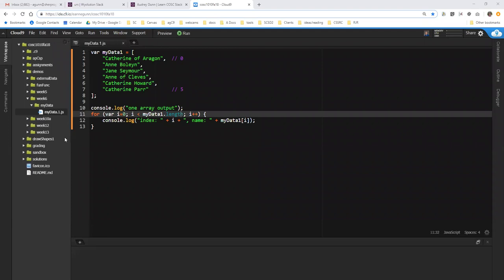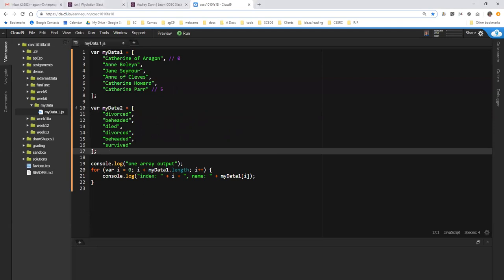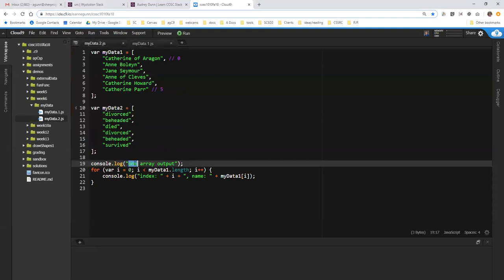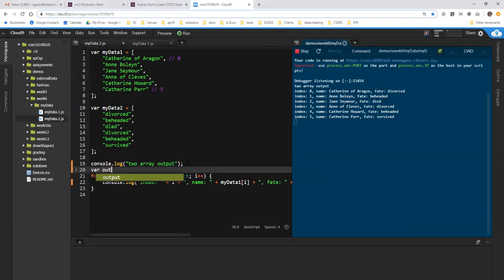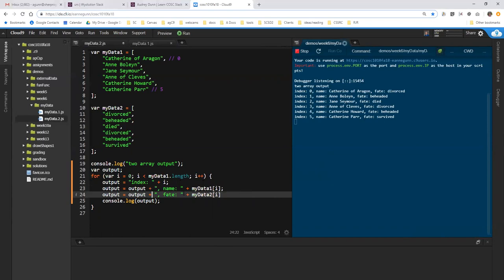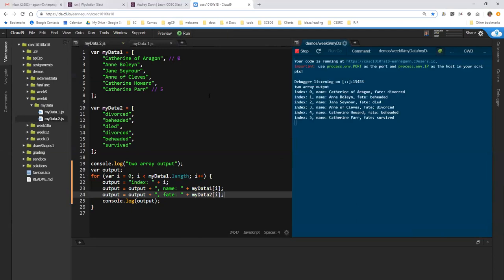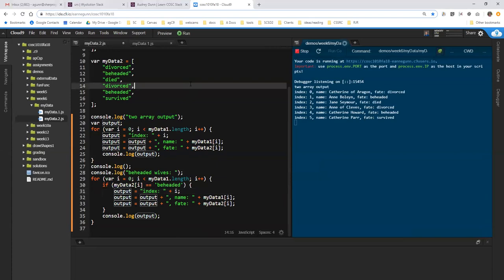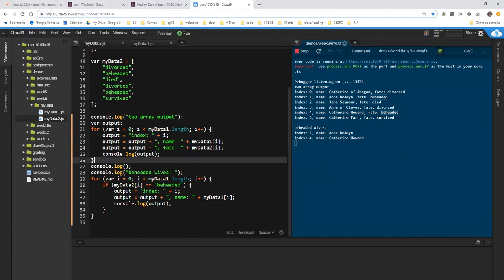myData2: Using for loops to walk through parallel arrays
This is background information for the myData and final Bubble Report assignments, segment 2. It shows how to use a for loop to iterate (walk through) two arrays holding parallel values, in this case two attributes for the same set of items